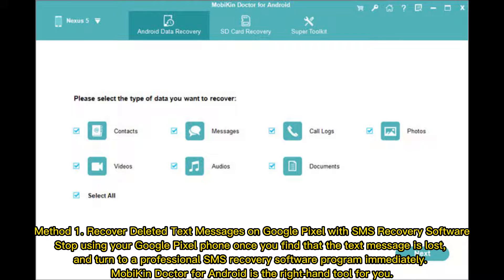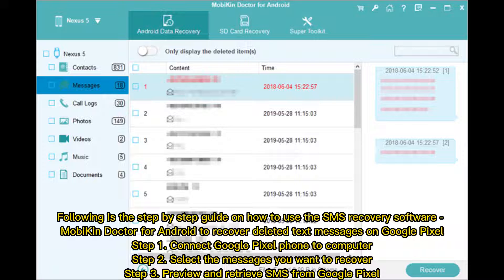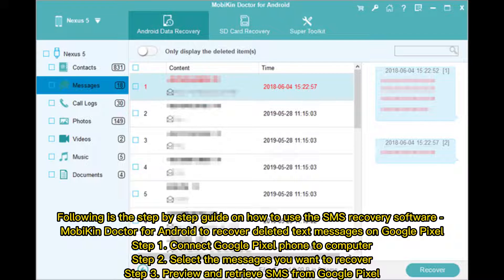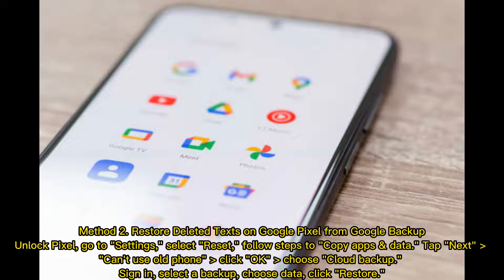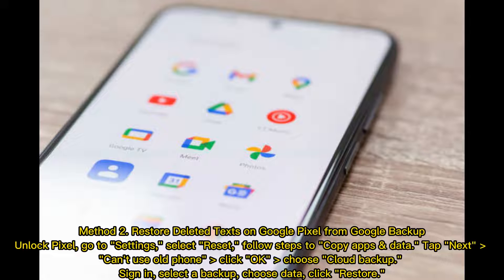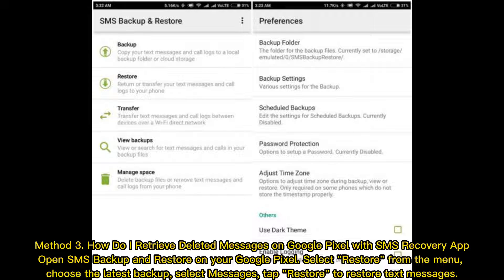Can You Recover Deleted Text Messages on Google Pixel? Methods Are All Here!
SMS recovery on Google Pixel has become an easy task after you watch this complete guide about how to recover deleted text messages from Google Pixel 4/3A/3 XL/2.

00:00 Start
00:10 Method 1. Recover Deleted Text Messages on Google Pixel with SMS Recovery Software [Recommended]
00:51 Method 2. Restore Deleted Texts on Google Pixel from Google Backup
01:13 Method 3. How Do I Retrieve Deleted Messages on Google Pixel with SMS Recovery App